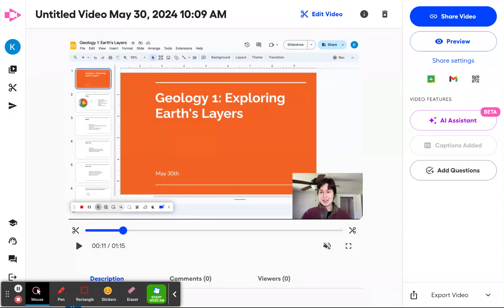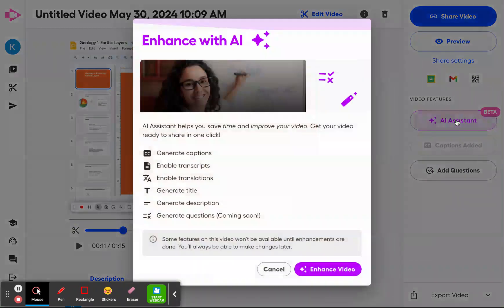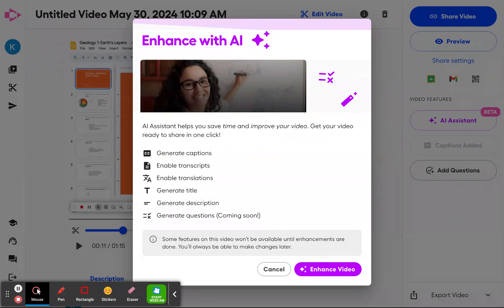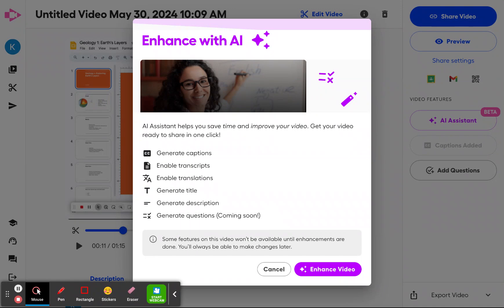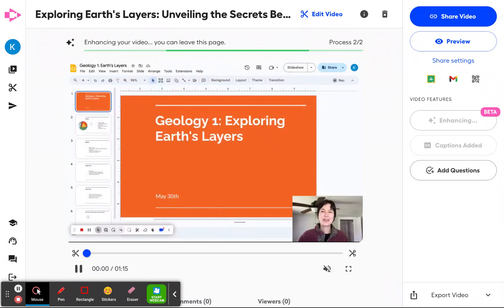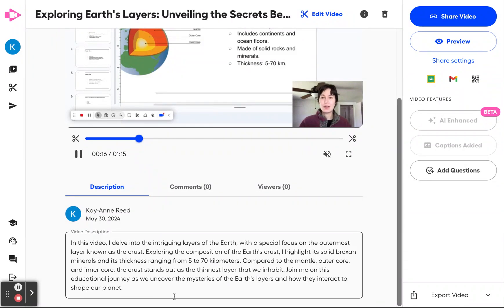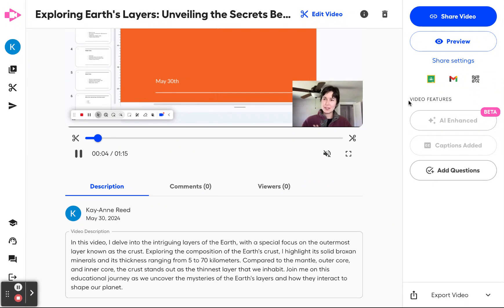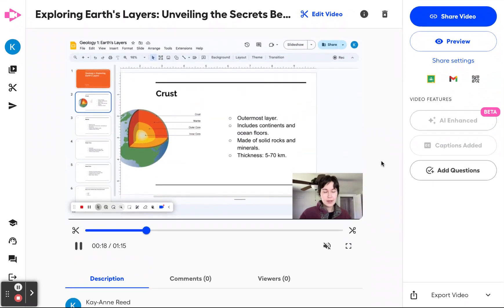Save Time with Screencastify's AI Assistant ✨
We are excited to introduce Screencastify's new AI assistant! In this video, we showcase that it enhances videos effortlessly. The assistant automatically generates captions, enables translation, crafts engaging titles, and summarizes video content. With the AI assistant, sharing videos becomes seamless with an automatically generated title and description (like this one!).